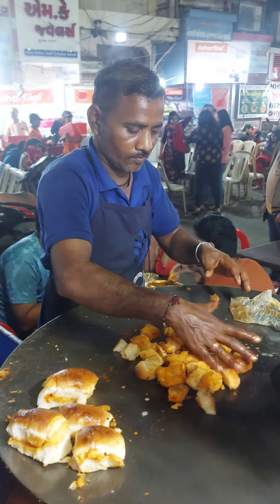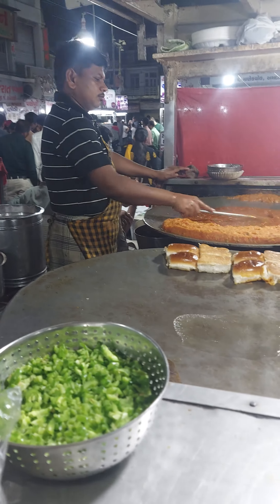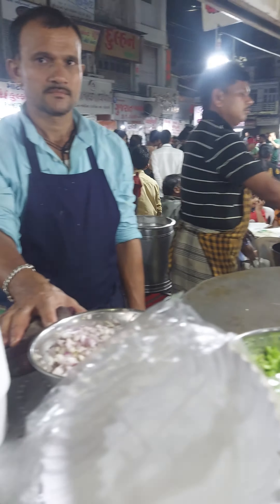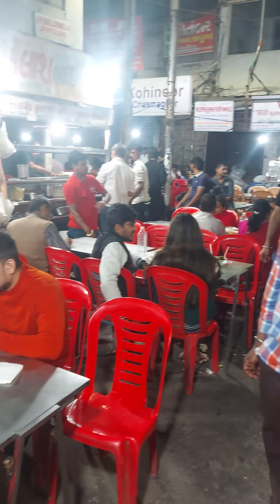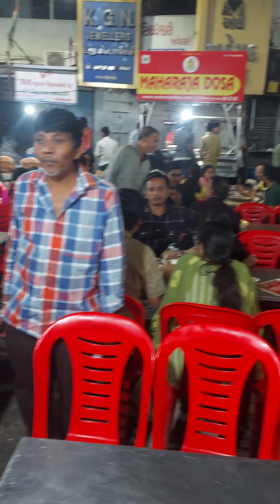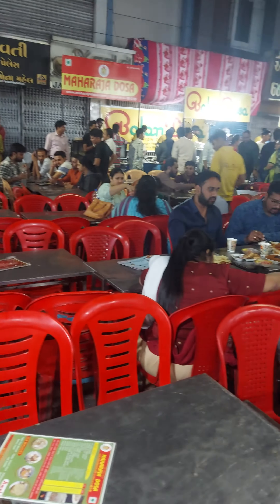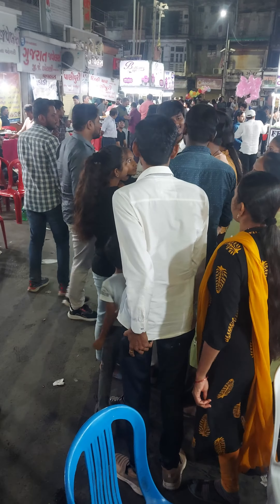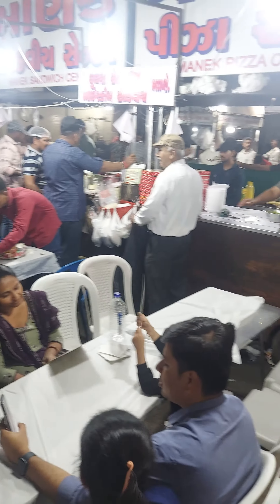Manek Choak , Ahmedabad